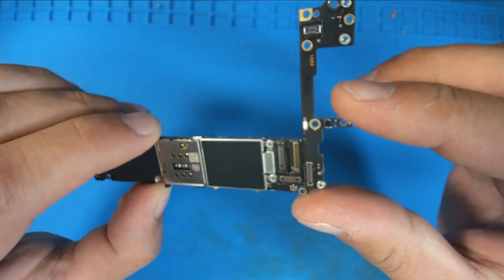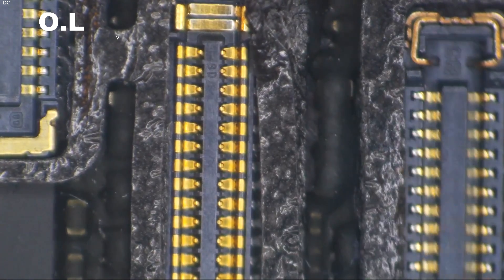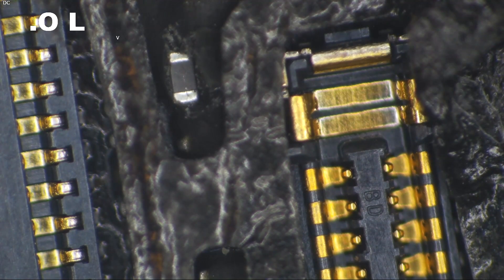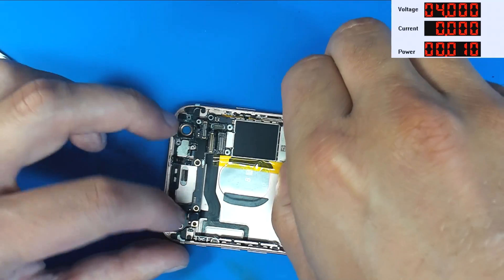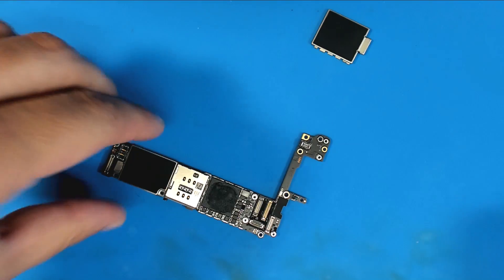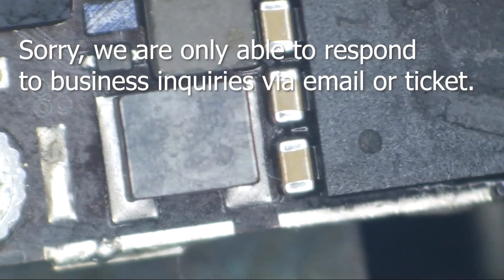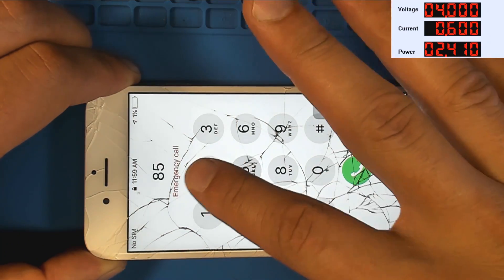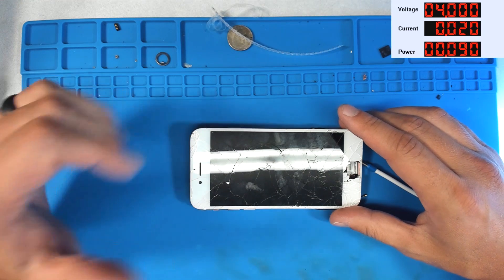A Broken Coil & The Hairy Probe - a physically damaged iPhone 6s backlight circuit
This is just a quick repair without much brainwork.

Here are my tools:
Soldering:
New hot air station
Old hot air station

Microscope Stuff:
Ring light

Electrical:
DC Power Supply
USB Current Meter
Thermal Camera

Recording Gear:
Microscope Camera
Camera on my hands
Main Camera